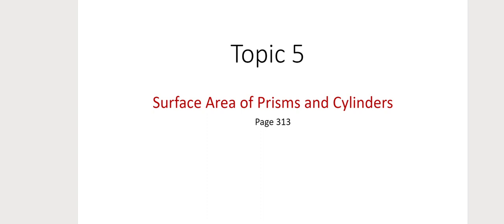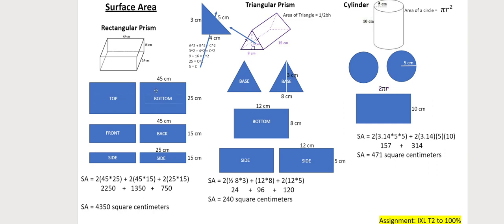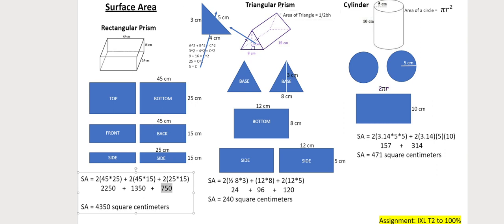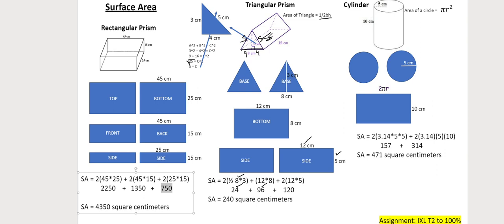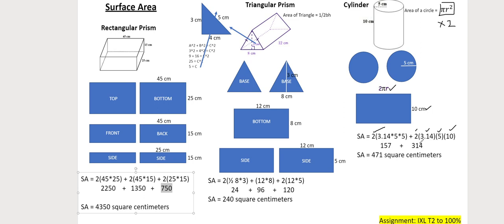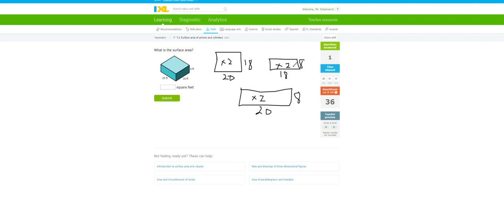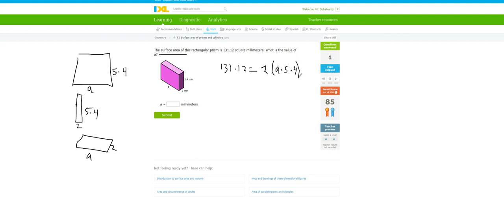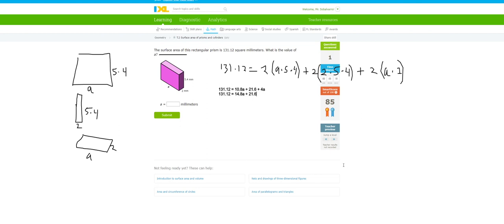IXL T2 Surface Area of Prisms and Cylinders